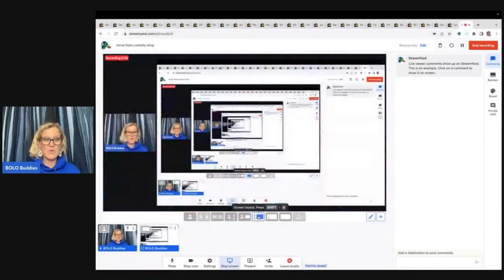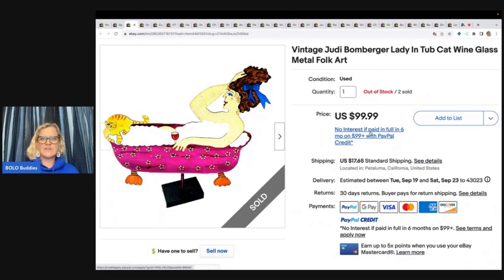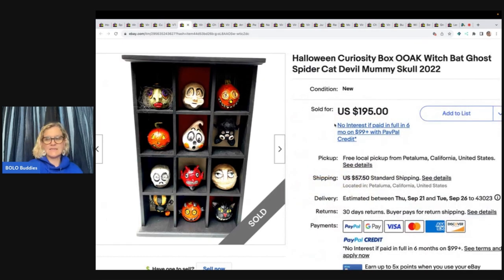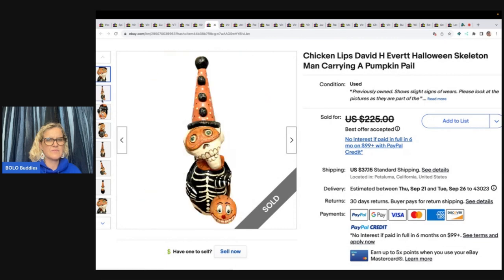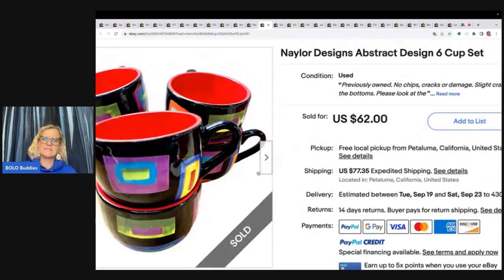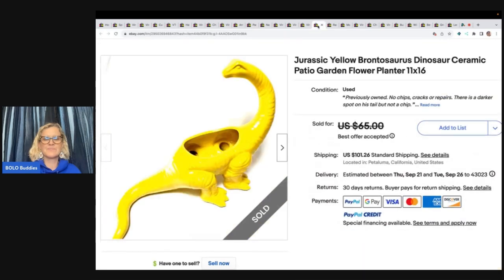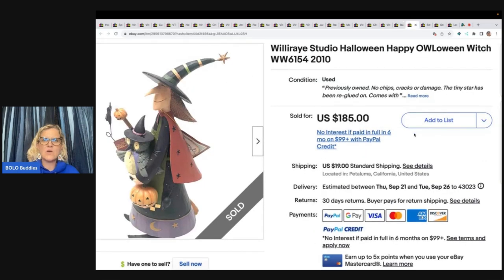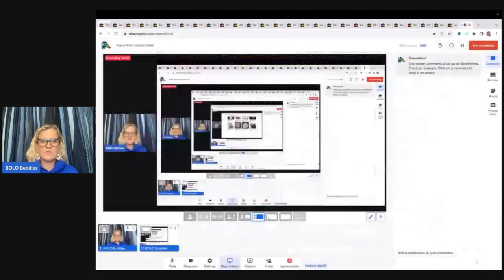Big Money BOLOs What Sold on ebay Featuring Horse and Hare Curiosity Shoppe